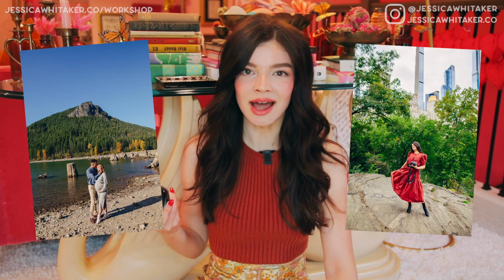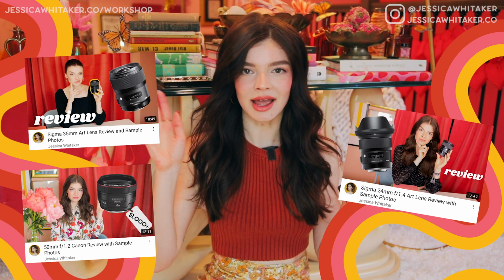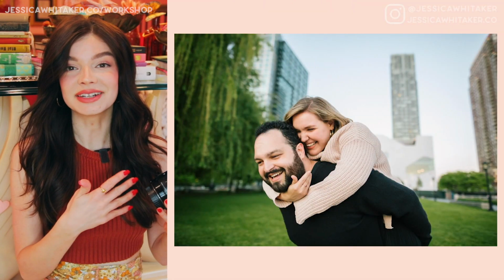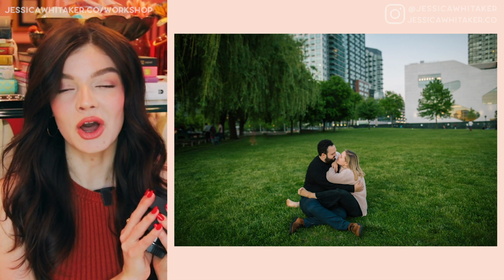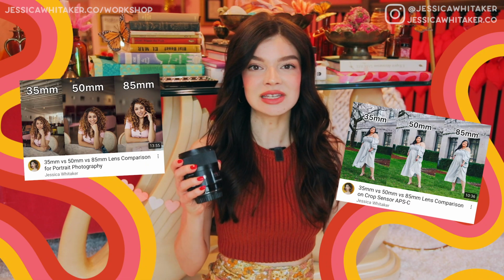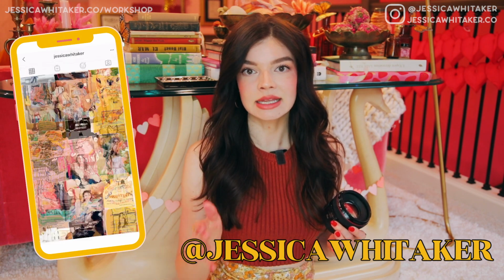The 3 BEST Camera Lenses of 2021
Need help deciding what lens to get? Get personalized advice in Build + Bloom & for photo questions and business support ↪️